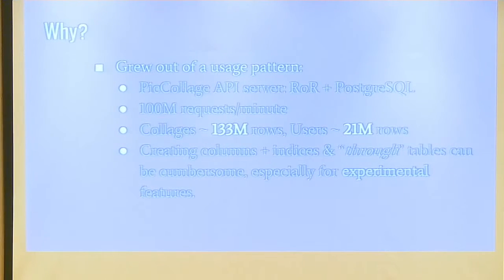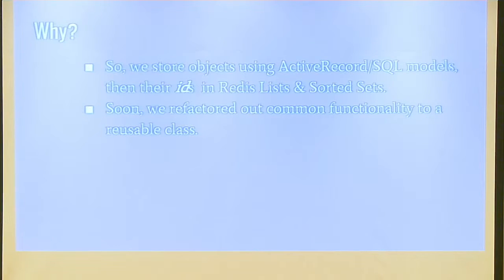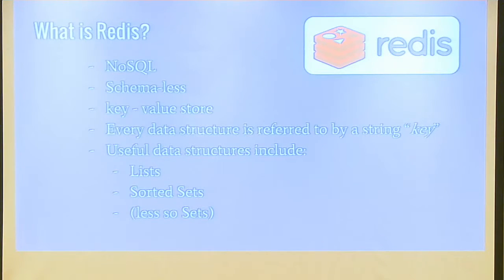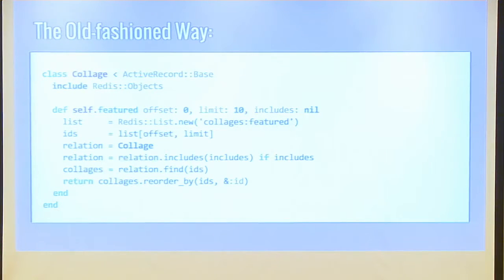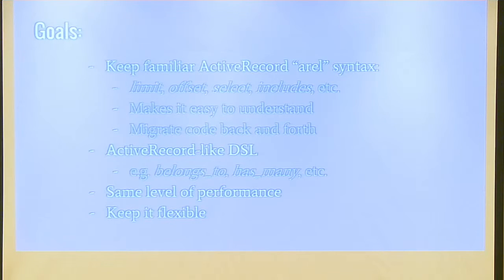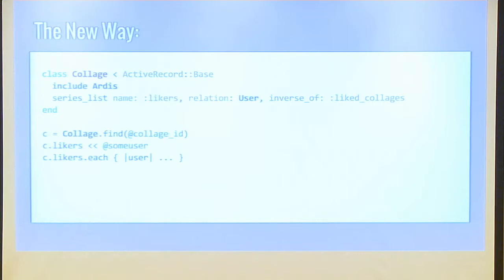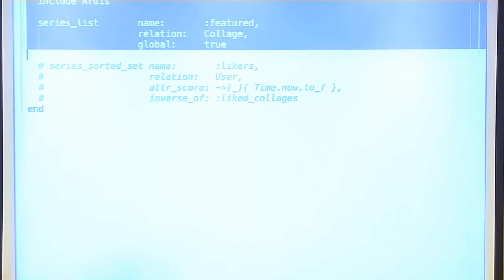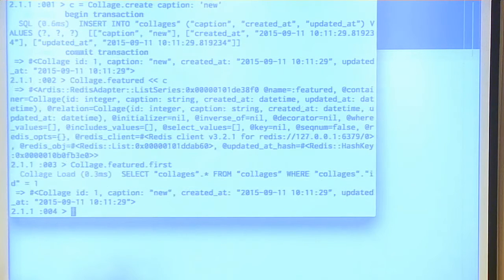RubyConf Taiwan 2015-LT-03 Jaime Cham：Using Redis to index ActiveRecord objects the easy way